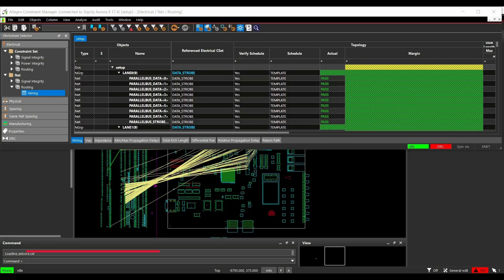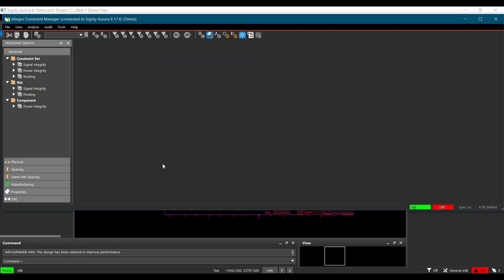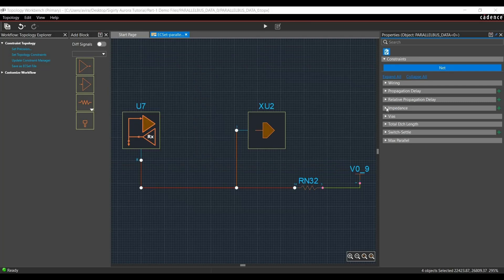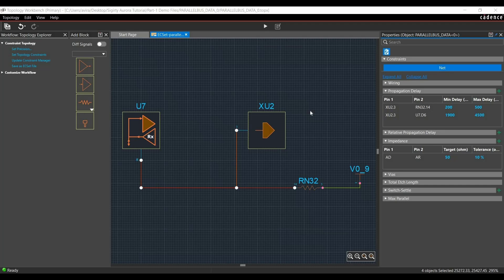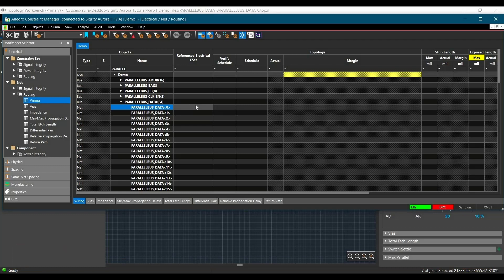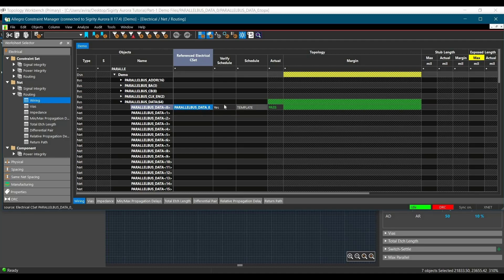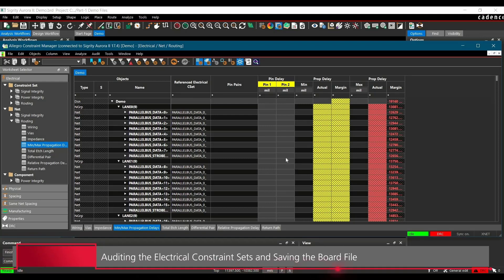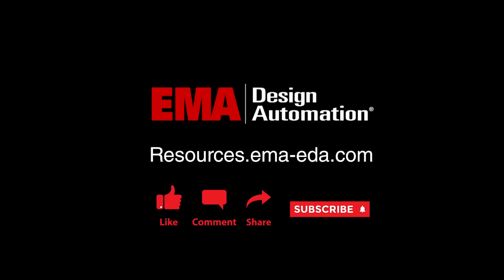Constraint Floor Planning with Sigrity Aurora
In this video, we’ll provide an in-depth explanation on floor planning with constraints in Sigrity Aurora.

In this video, you'll learn how to add electrical constraints within a topology, implement the constraints for parallel data bus lanes, and audit the constraint manager to validate changes.

00:00 Introduction
00:25 Opening and preparing the Board File in Sigrity Aurora 17.4
00:48 Extract Topology for Constraints Driven Floor-Planning
01:55 Create Electrical Constraints
05:03 Save the Topology
05:20 Update Constraint Manager

Do you have any questions, tips, or ideas about Sigrity?

Let’s Connect!